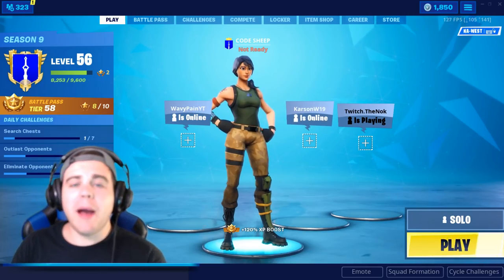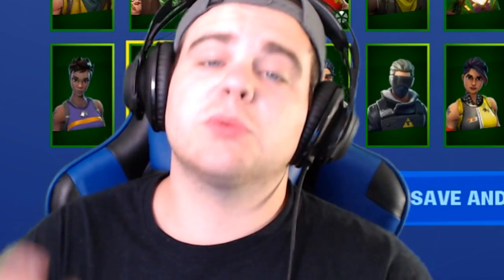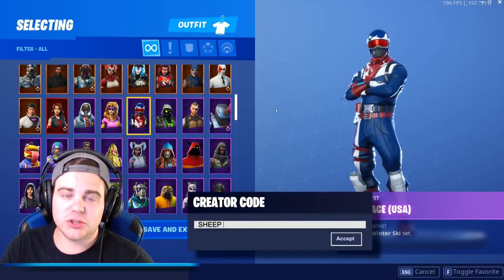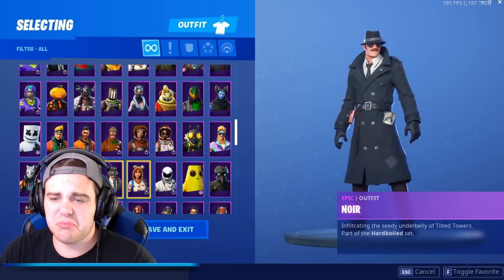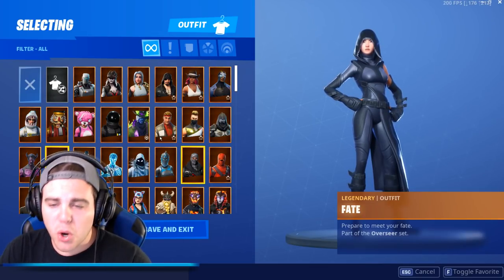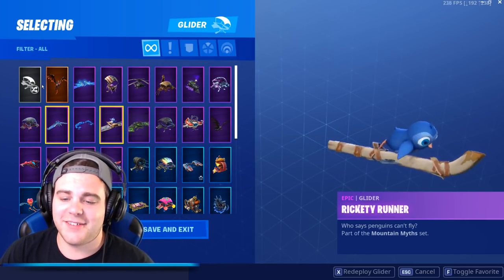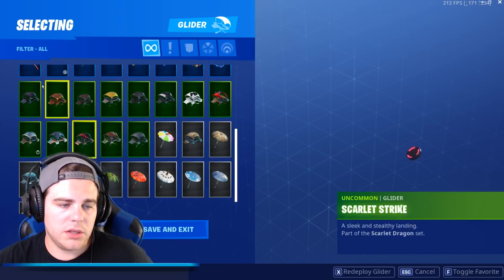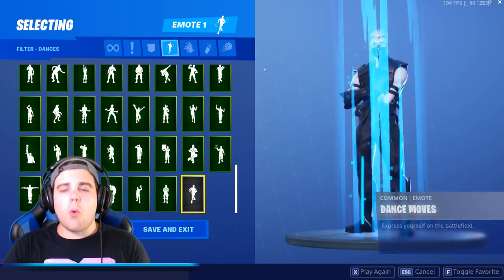My $9,218+ Fortnite Locker Showcase in Fortnite Battle Royale! (400+ Skins & All Fortnite Emotes)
My $9,218 Fortnite Locker Showcase! Showcasing my Fortnite Locker that has over 250+ Fortnite skins, 150+ Back blings, TONS of Fortnite Emotes, Pickaxes, Gliders,  Wraps in Fortnite Battle Royale. Gaming

🎮 Use creator code "SHEEP" in the Fortnite item shop!
💬 Comment your *FAVORITE* Fortnite skin!

This YouTube channel is family friendly / child friendly / kid friendly

Video made by MajesticSheep